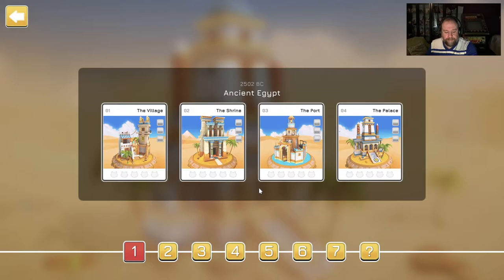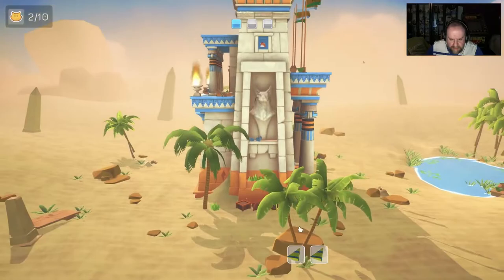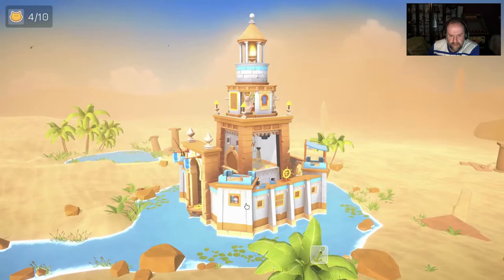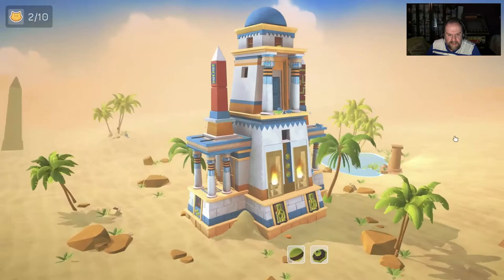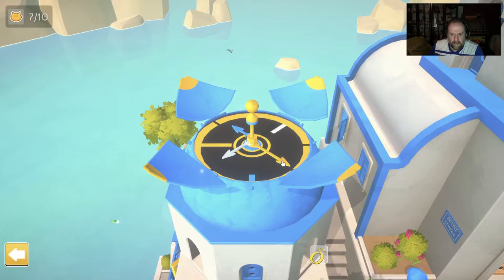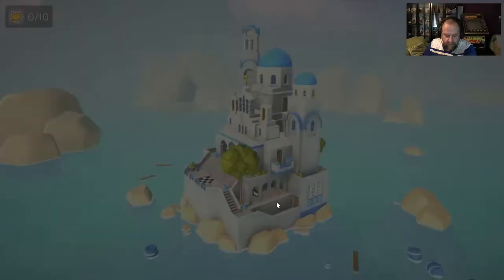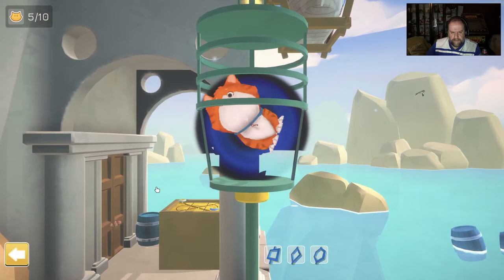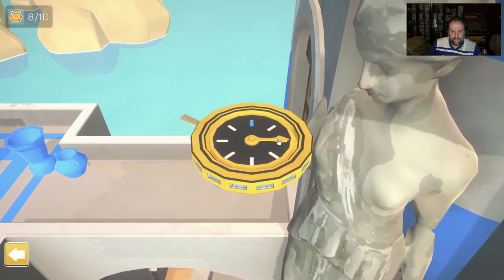Cats In Time (Pc) Review - Gameplay...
Hello explorers!
My name is Professor Tim Edger, and I'm the inventor of the time machine and an avid cat lover! Sadly, I have a problem, and maybe YOU can help me.
You see, my beloved cats are missing. While playing in the lab, they've activated my time machine and ⚡ZAP ⚡, now they are lost in space and time! You have to travel from ancient Egypt, all the way to the streets of late 20. century New York, and even beyond the present - to future Tokyo.
Your goal is to find all the cats! Please be careful; these cats are really good at hiding.
BEAUTIFULLY CRAFTED 3D LEVELS
Escape to 30 distinctive locations set in seven different ages.
TACTILE PUZZLES
Solve amazing puzzles and riddles to save all the trapped cats.
CUTE CATS
Save almost 300 cats hiding in the most unusual of places.
ULTIMATE VERSION
The Steam version is also the ultimate version of the game and features new levels, more detailed 3D graphics, new controls, widescreen support, extra content, and a few surprises!
RELAXING SOUNDTRACK
Listen to the relaxing sounds of the period while exploring.
Take your time (heh), and enjoy the trip!
Professor Tim E.